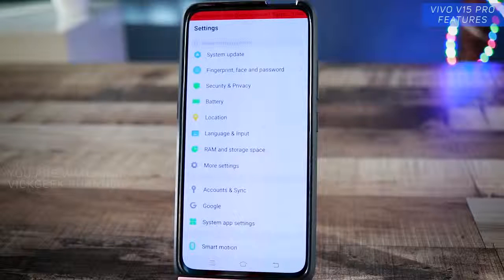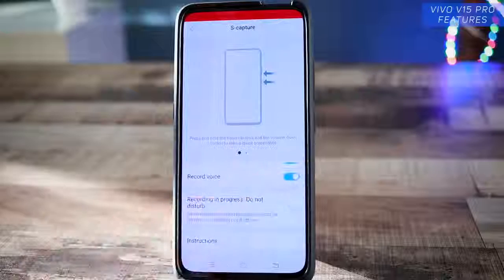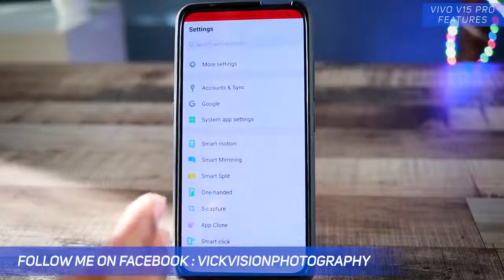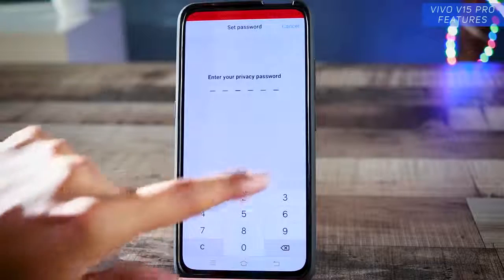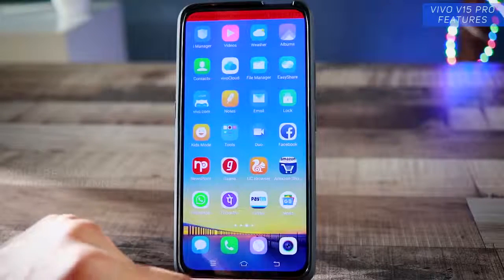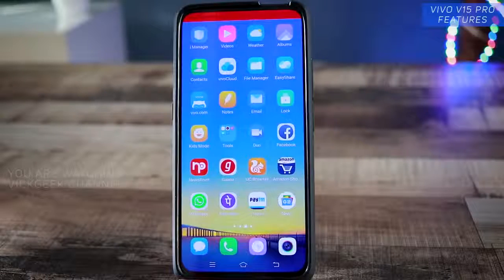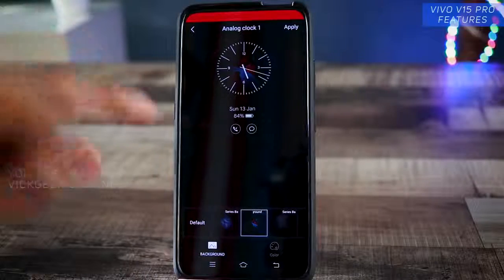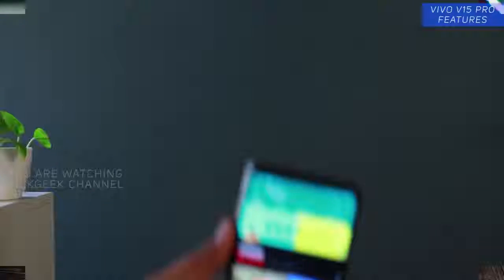Vivo V15 Pro Top Features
In this video I am going to show you Vivo V15 Pro Top Features which will enhance overall performance of mobile and there are some really nice tricks and features that you can use to customize your mobile. I have also share some interesting Vivo V15 Pro features which are useful. This is part 3 video. In the next series of videos I will be covering Vivo V15 Pro tips and tricks, Vivo V15 Pro hidden settings, Camera review and more.
Vivo V15 Pro Brief Specs :
6.19 x 2.94 x 0.32 in
Display  Super AMOLED capacitive touchscreen, 16M colors
6.39 inches, 100.9 cm2 (~85.9% screen-to-body ratio)
Resolution  1080 x 2316 pixels (~400 ppi density) - DCI-P3
OS  Android 9.0 (Pie); Funtouch 9
Chipset  Qualcomm SDM675 Snapdragon 675 (11 nm)
CPU  Octa-core (2x2.0 GHz Kryo 460 Gold & 6x1.7 GHz Kryo 460 Silver)
Memory Card slot microSD, up to 256 GB
Internal  128 GB, 6/8 GB RAM
Main Camera  Triple  48 MP, f/1.8, 1/2", 0.8µm, PDAF
8 MP, 13mm (ultrawide)
5 MP, f/2.4, depth sensor
Video  2160p@30fps, 1080p@30fps
Selfie camera  Motorized pop-up 32 MP HDR
Video  1080p@30fps
3.5mm jack
NFC
Sensors  Fingerprint (under display),
Battery     Non-removable Li-Po 3700 mAh battery
Fast battery charging (24% in 15 min)
Colors  Topaz Blue, Coral Red